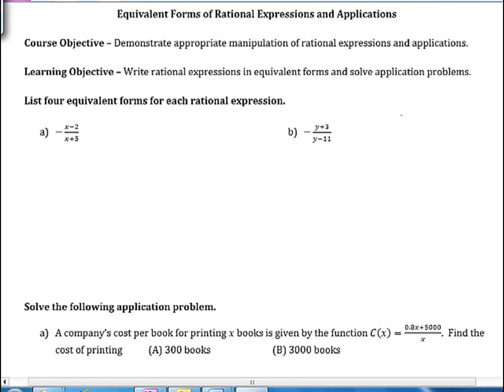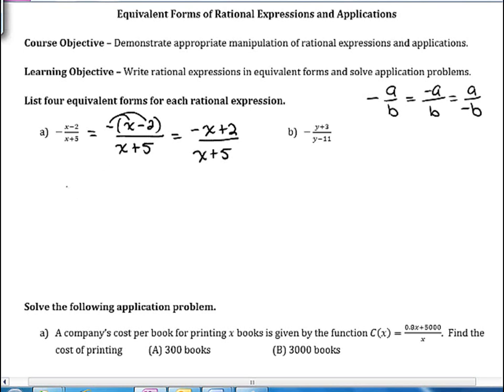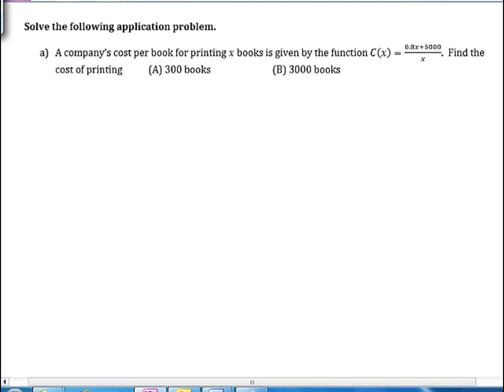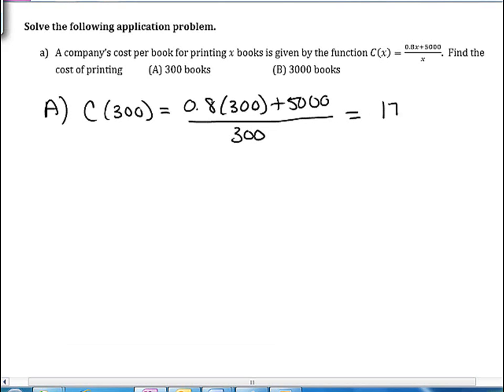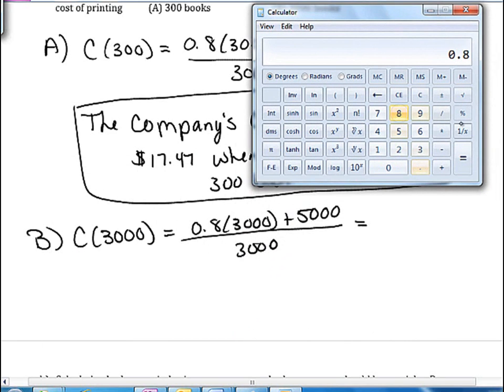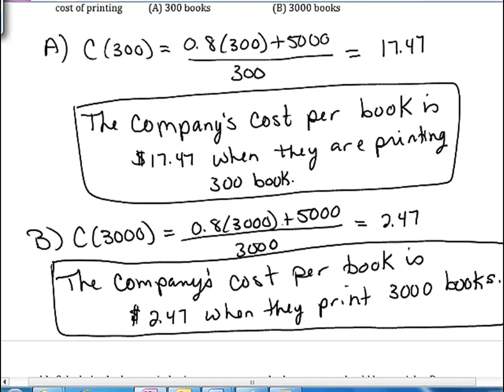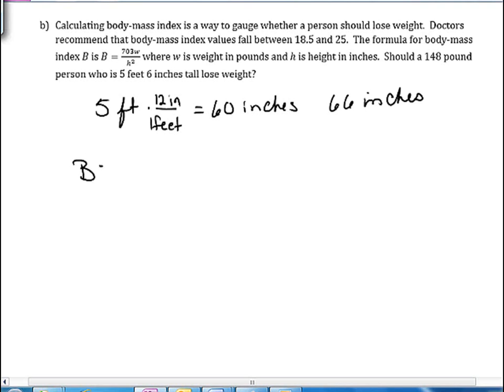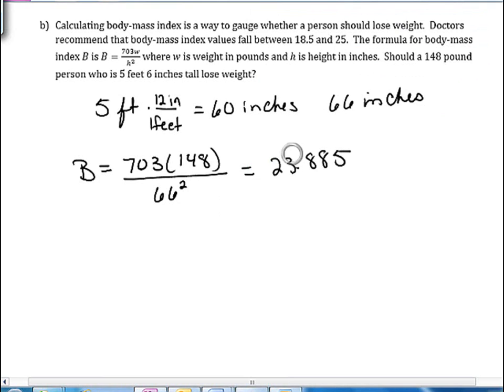Equivalent Forms and Applications of Rational Functions - 7.1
This video covers equivalent forms of rational expressions and applications that involve rational functions.